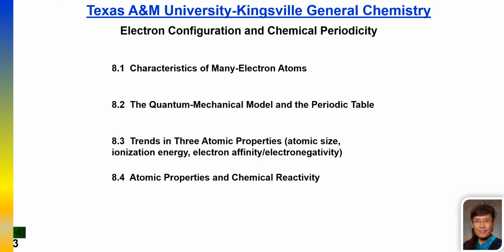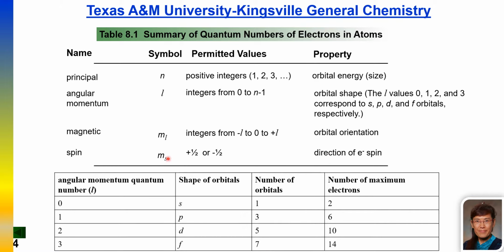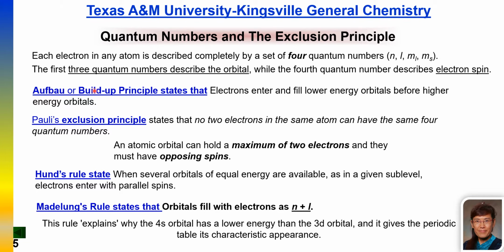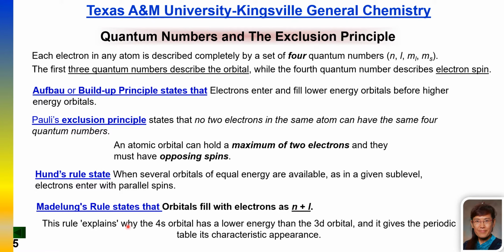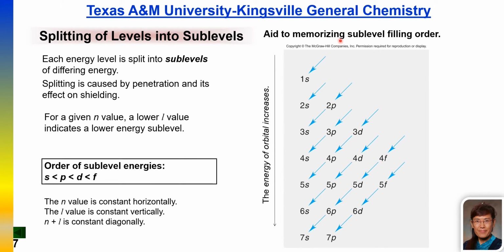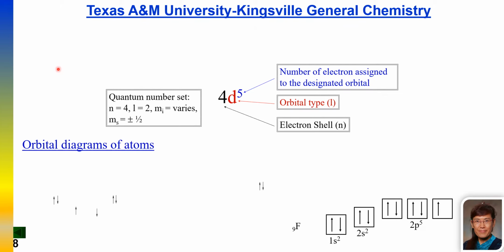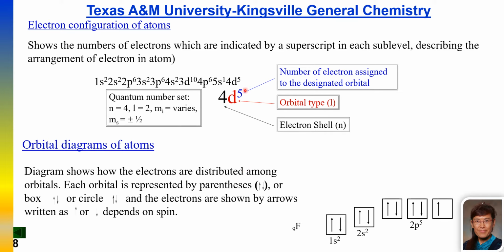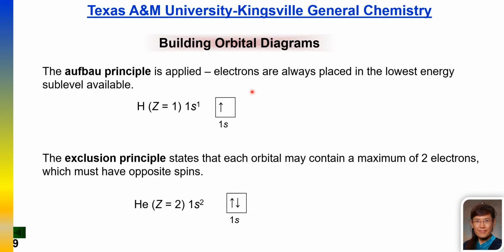Ch08A 1 7 Electron Configuration Oct22 2020